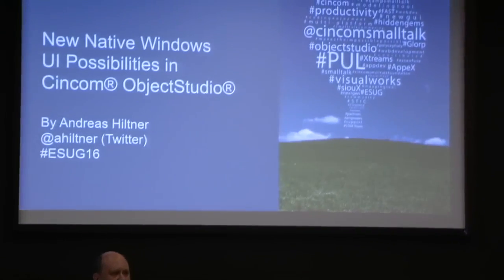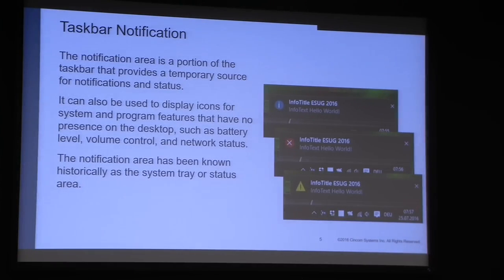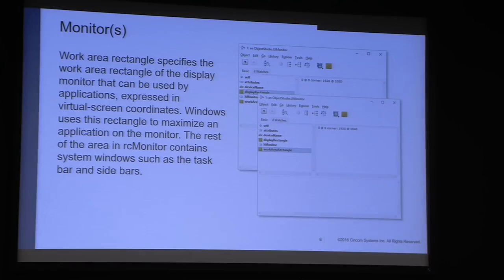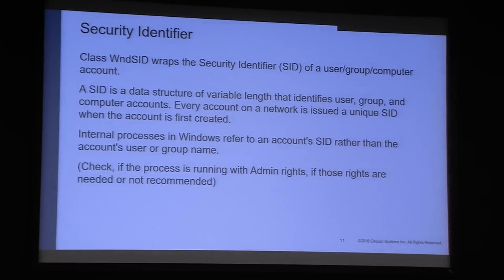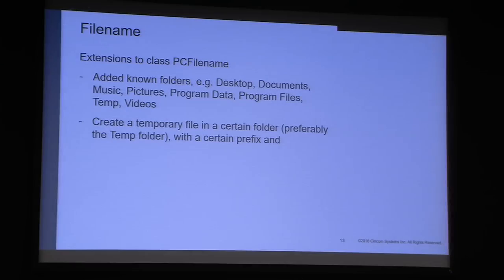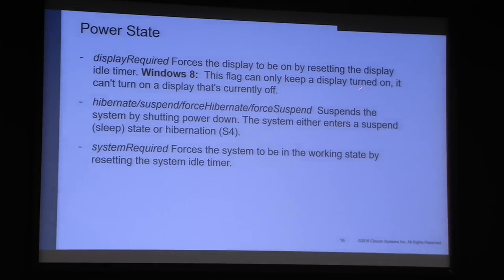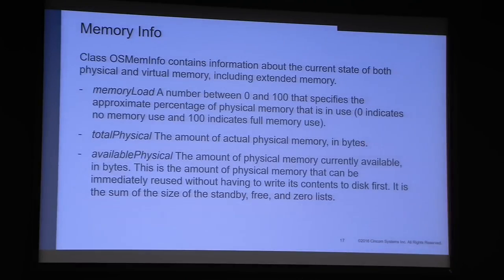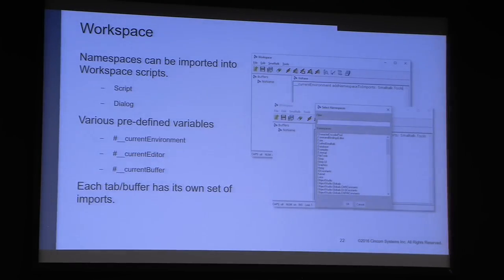New Native Windows UI possibilities in Next Generation Cincom Smalltalk ObjectStudio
Description
This presentation will demonstrate several of the modern native Windows user interface capabilities that are now part of Cincom Smalltalk using ObjectStudio’s all Smalltalk Next Generation UI.
Andreas will demonstrate the new workspace for Cincom Smalltalk ObjectStudio, manipulation of the window screenshots shown in the Windows taskbar, and other examples that display the power of having full Windows API control from Smalltalk.

Bio: Andreas Hiltner is currently the Lead VM Engineer for Cincom ObjectStudio, in addition to having a
hand in most aspects of base image and database development. He works from home near
Nuremberg, Germany, where he just recently returned after spending five years with his family in the
US at Cincom’s headquarters in Cincinnati, Ohio.

Along with many contributions to ObjectStudio over the years, he was the project lead in Cincom’s
development of the current 8.x versions of ObjectStudio, based on Cincom® VisualWorks®.
He was also the Lead Engineer for the Next Generation UI Project.
Andreas is a seasoned architect who has specialized in ObjectStudio for more than 15 years. In his years of
working with Cincom he has had the opportunity to assist key Cincom Smalltalk™ users worldwide,
including one of the world’s top five financial institutions, and several government agencies.